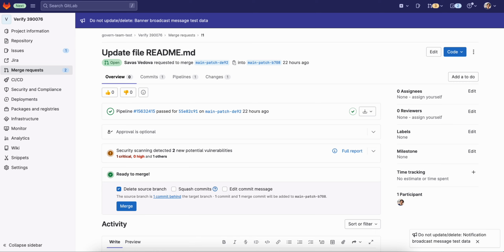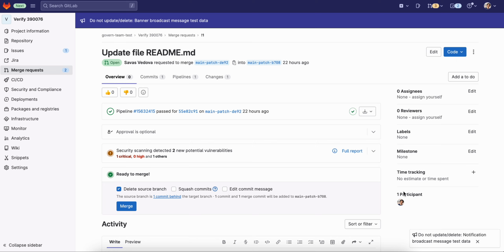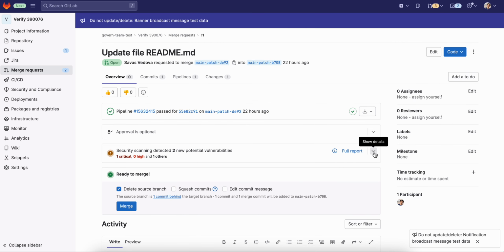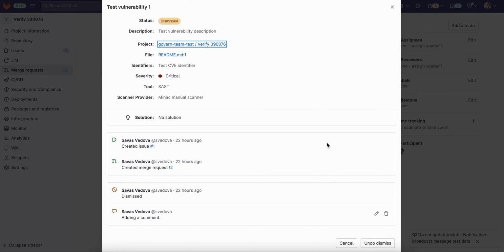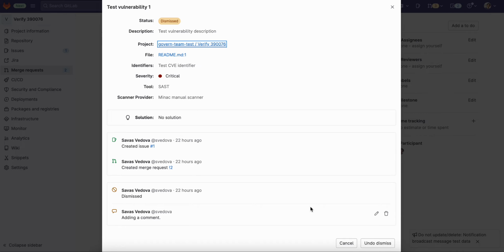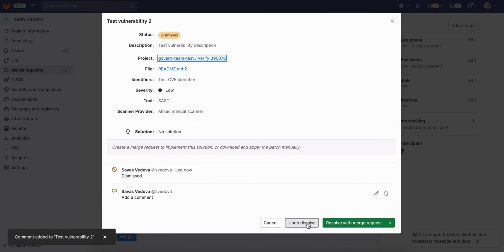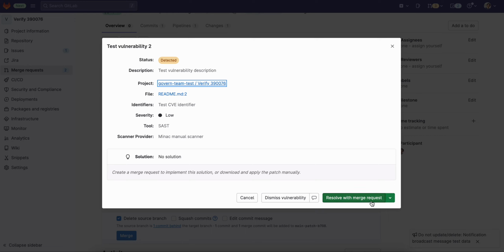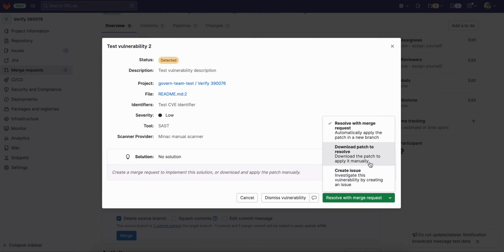Security Reports Merge Request Widget Demo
This video describes the latest rewrite of the Security Reports Merge Request Widget.